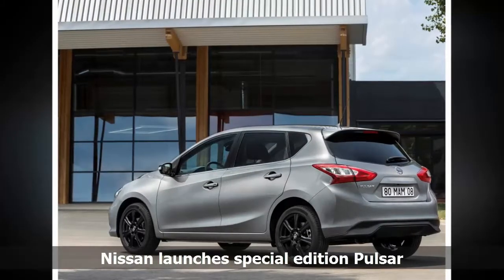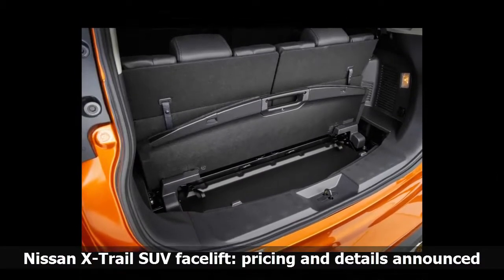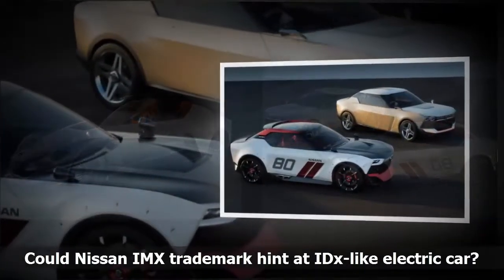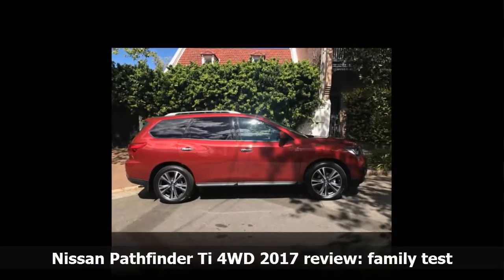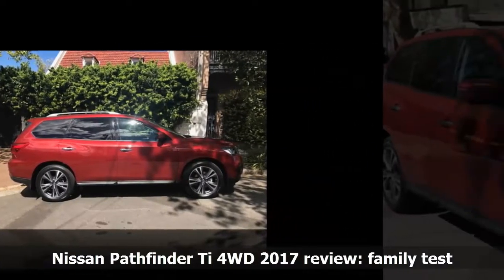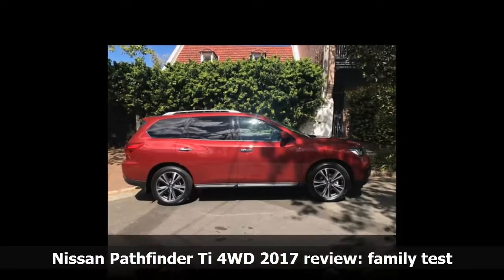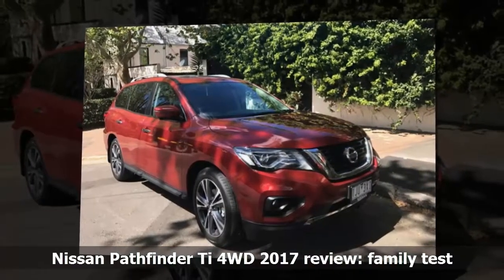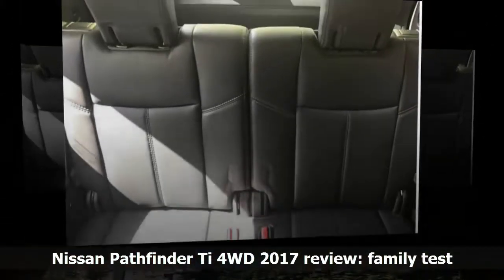Nissan launches special edition Pulsar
Nissan’s practical Pulsar is being launched in a special edition model – the N-Connecta Style Edition.